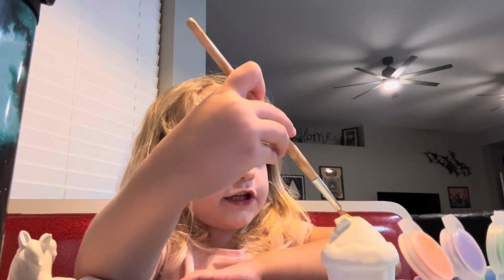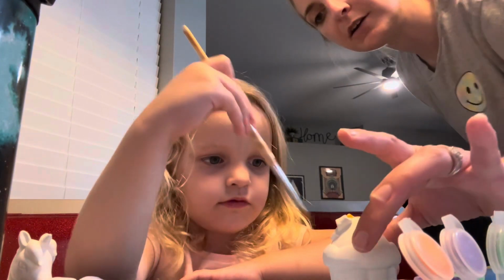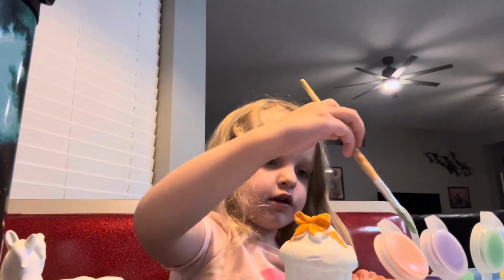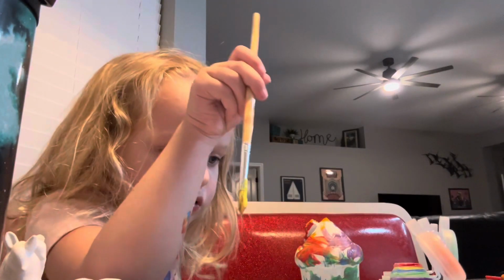Taylor Painting a Jojo Siwa Cupcake